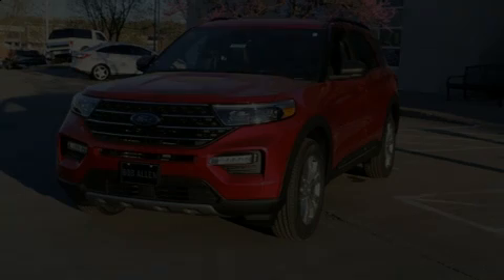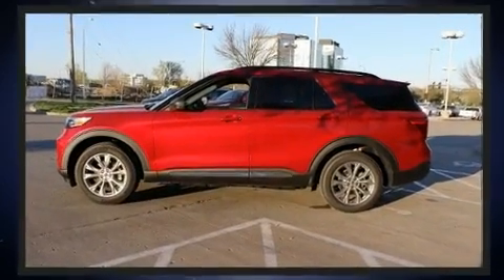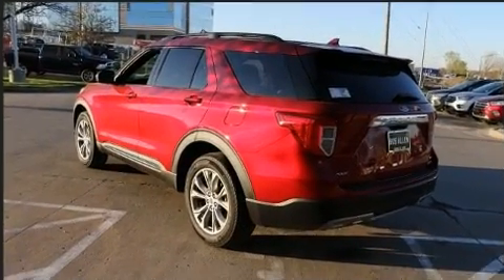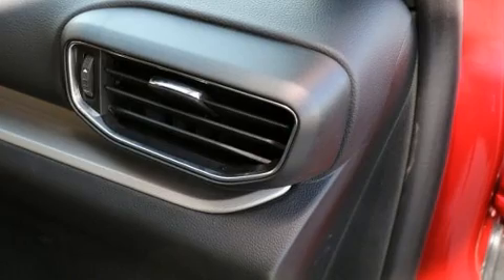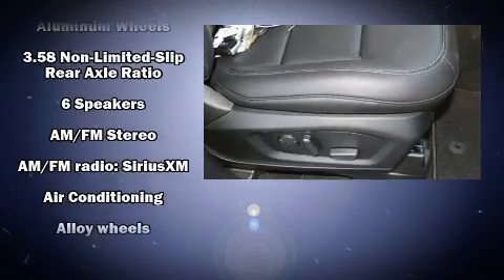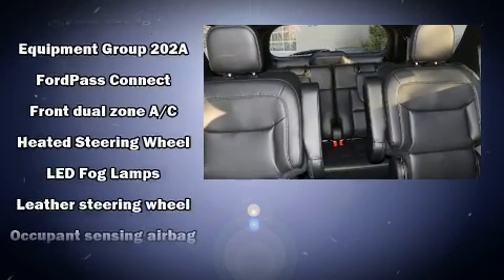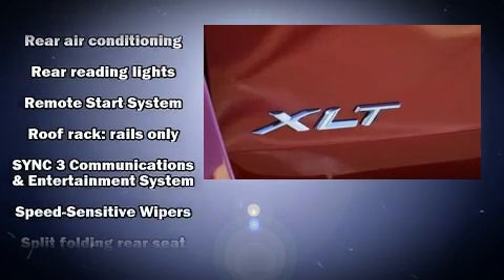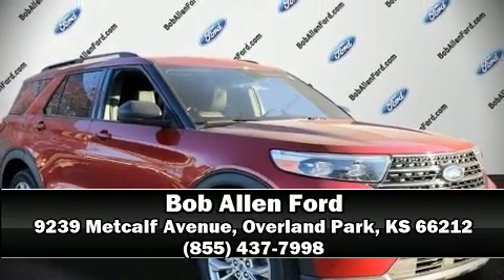2020 Ford Explorer XLT in Overland Park, KS 66212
Discerning drivers will appreciate the 2020 Ford Explorer. It features an automatic transmission, 4-wheel drive, and a 2.3 liter 4 cylinder engine. A turbocharger further enhances performance, while also preserving fuel economy. It's equipped with tons of terrific amenities, but it won't break your budget. Such as remote keyless entry, variably intermittent wipers, adjustable headrests in all seating positions, a leather steering wheel, power front seats, fully automatic headlights, power windows, and much more. Audio features include an AM/FM radio, and 6 well positioned speakers. Passengers are protected by various safety and security features, including: head curtain airbags, front side impact airbags, traction control, brake assist, a security system, an emergency communication system, and 4 wheel disc brakes with ABS. For added security, dynamic Stability Control supplements the drivetrain. Our knowledgeable sales staff is available to answer any questions that you might have. They'll work with you to find the right vehicle at a price you can afford. Stop in and take a test drive!